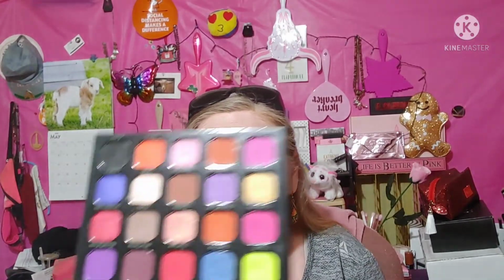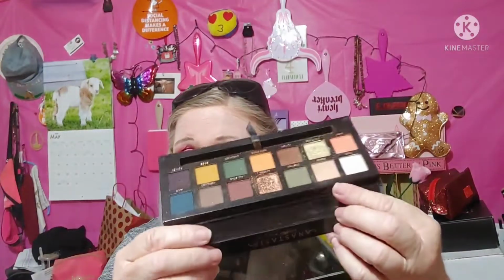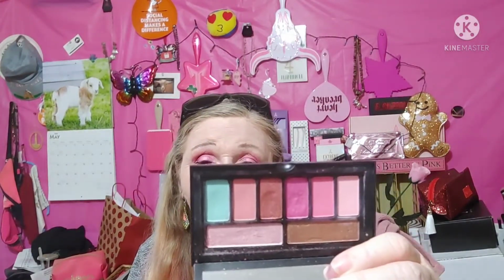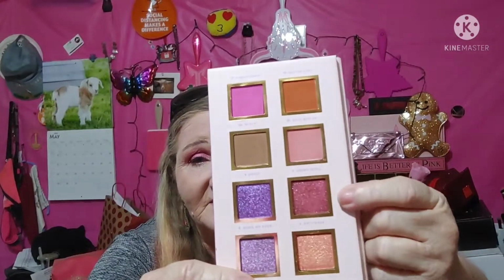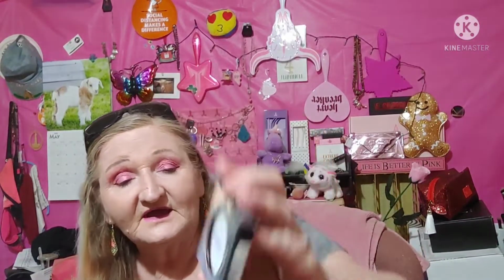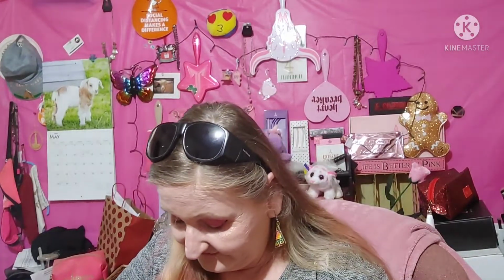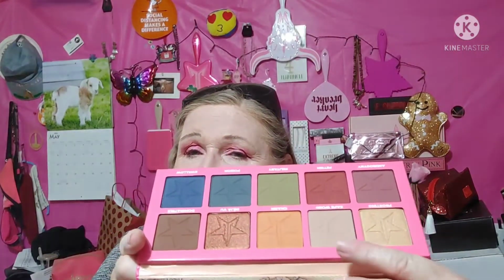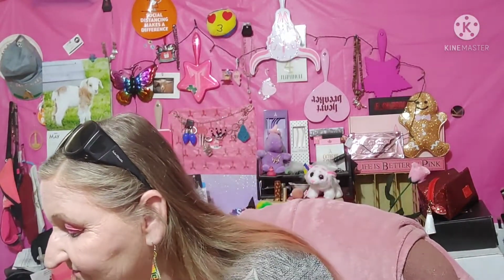Monthly Eye Shadow Pix!! 🐉🐐🌴